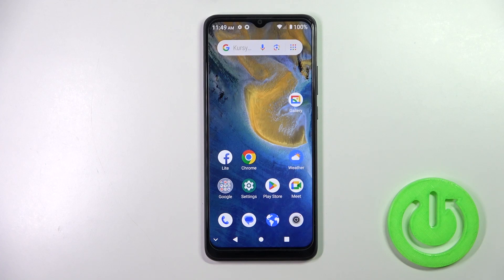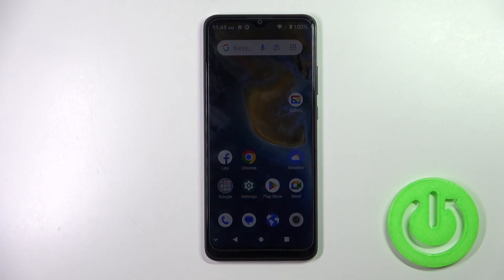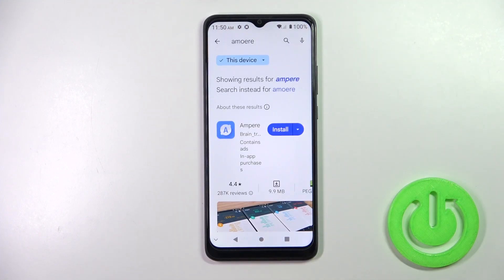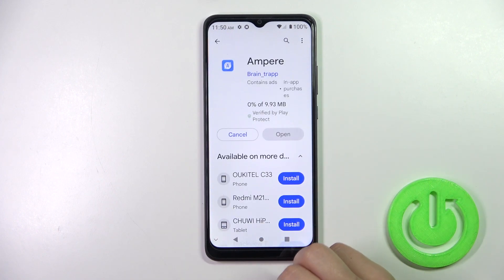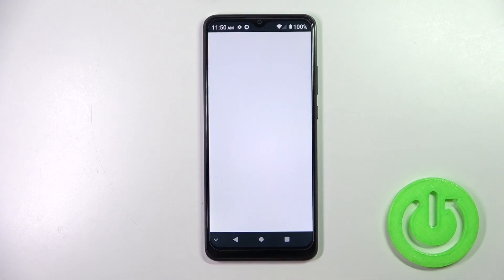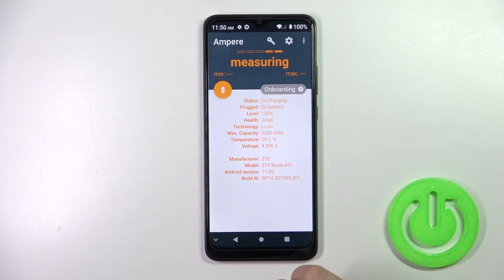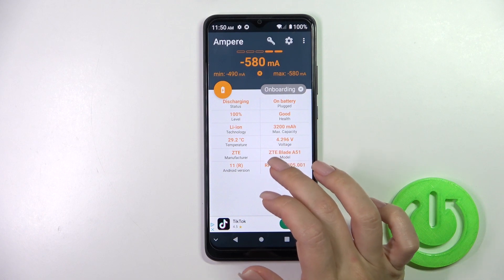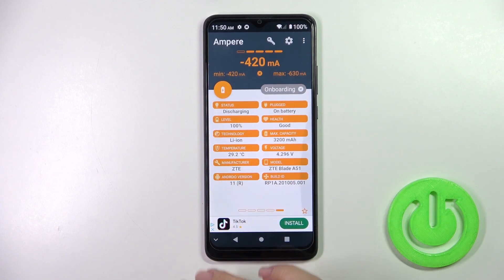How to Check Battery Temperature in ZTE Blade A51 – Show Battery Info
If you've got a strange feeling that your ZTE Blade A51 is too warm, then let's check the temperature! In this video, we would like to show you how to use an Ampere App, which will provide you with technical info about the battery applied to your device. So let's follow all shown steps and check the battery temperature in ZTE Blade A51!

How to check battery temperature in ZTE Blade A51? How to check battery temperature in Ampere App in ZTE Blade A51? How to check battery information in ZTE Blade A51? How to find battery information in ZTE Blade A51? How to extend knowledge about ZTE Blade A51? Where to find battery details in ZTE Blade A51? How to set battery percentage in ZTE Blade A51? How to show battery information in ZTE Blade A51?